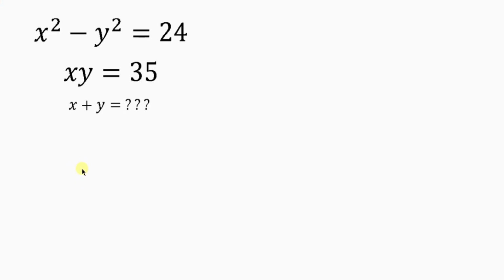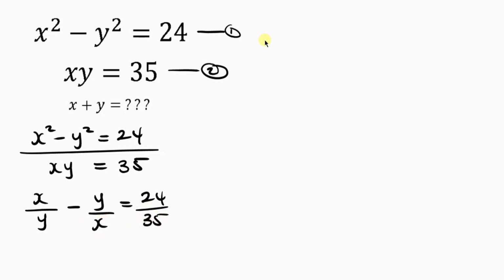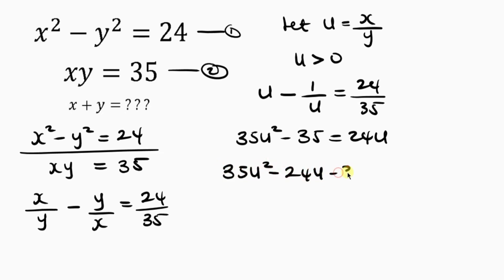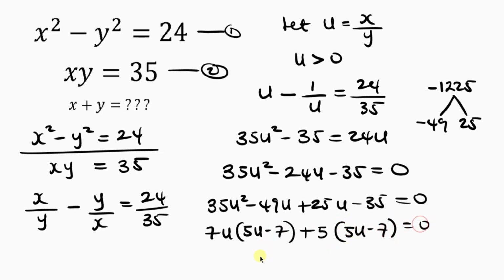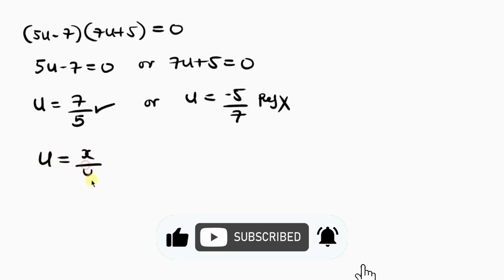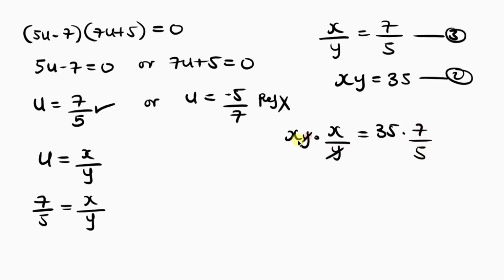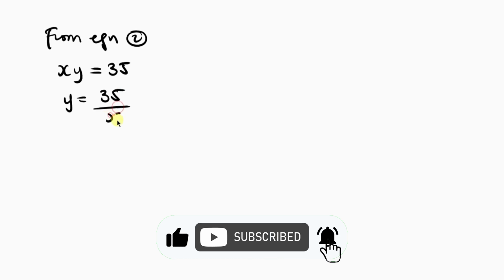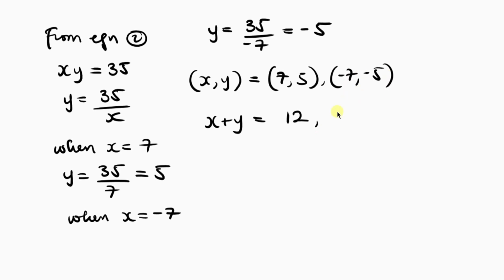A very nice olympiad question | How to solve x^2-y^2=24; xy=35. | Algebra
How to solve x^2+y^2=24; xy=35.